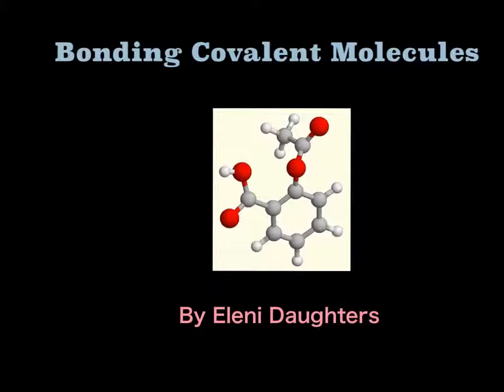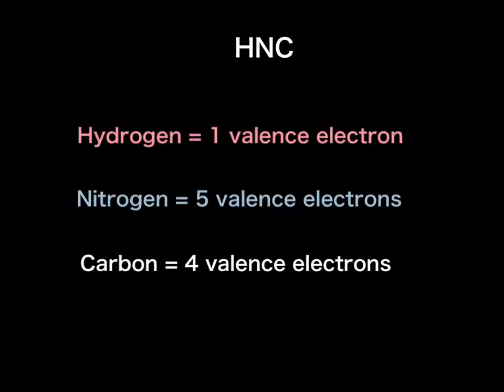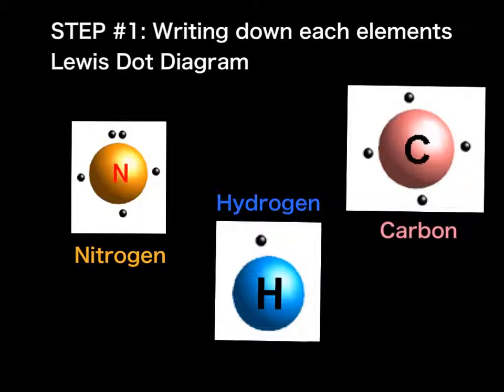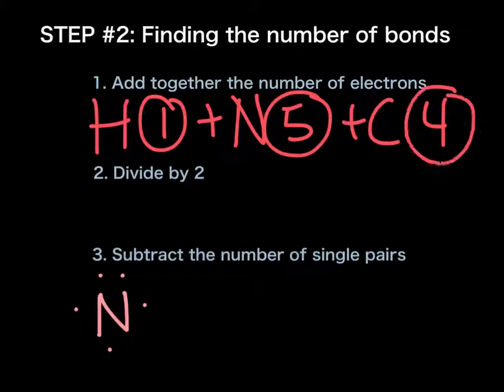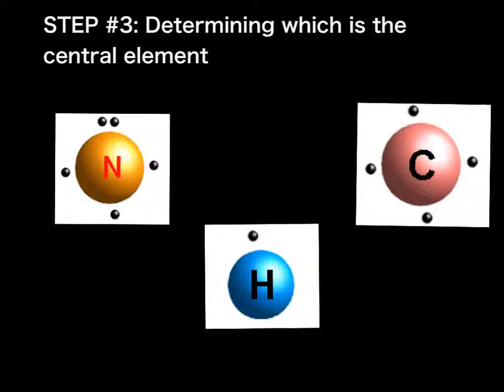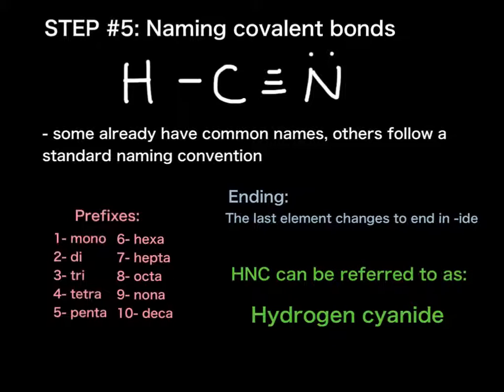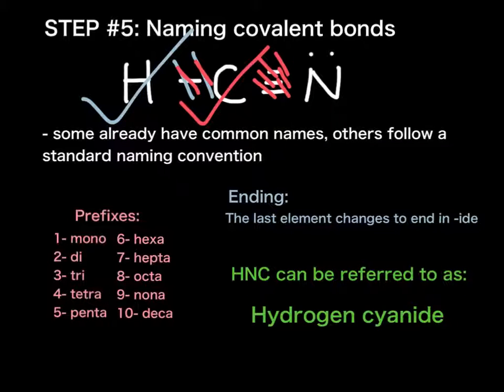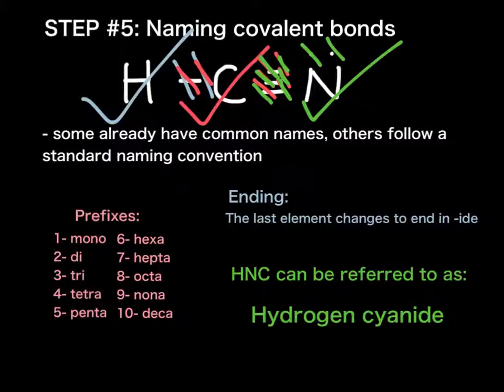Covalent Molecule Bonding by Eleni D